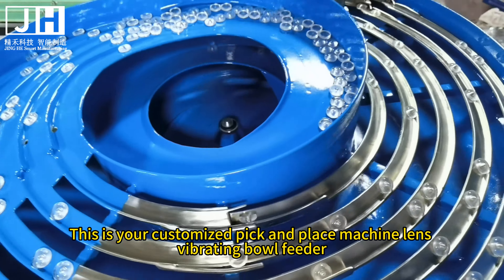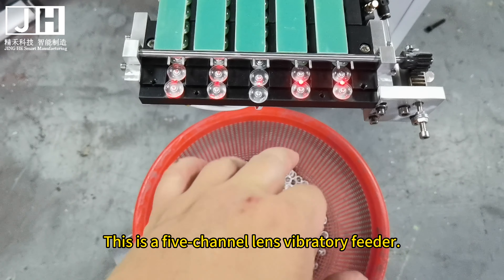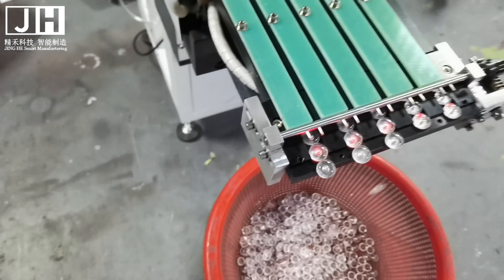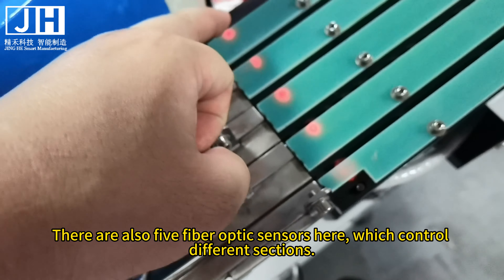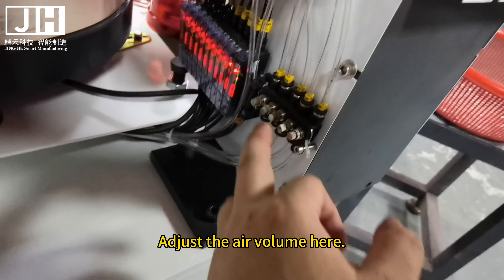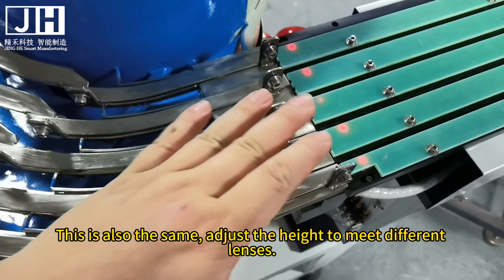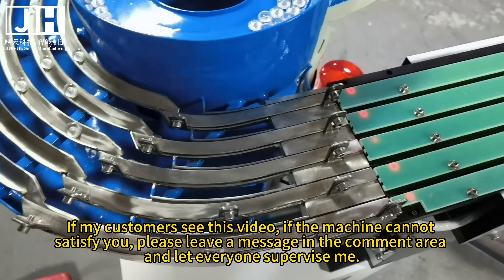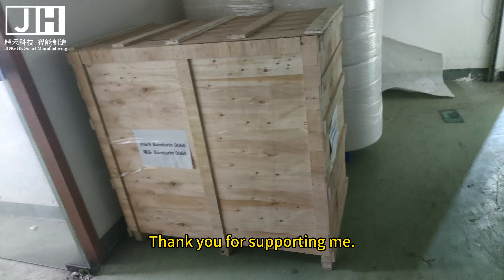lens vibrating feeder for pick and place machines-jhims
LED lens vibrating feeder for pick and place machines-jhims
Detailed technical introduction:

Lens vibrating feeder: an efficient tool for automated production
Vibrating feeders are indispensable equipment in modern automated production lines and have the advantages of high efficiency, accuracy and stability. Whether it is automatic sorting and feeding of electronic components, hardware or plastic parts, vibrating plates can significantly improve production efficiency and reduce labor costs.
Efficient
The lens vibrating feeder uses the principle of vibration to quickly arrange and transport bulk parts to the next process. It can supply materials continuously and stably, greatly reducing the downtime of the production line and improving the overall production efficiency.
Accurate
The vibrating feeder of the pick-and-place machine is precisely designed to ensure that each part enters the next processing step in the correct direction and position. Its precise feeding system and adjustable vibration frequency make it suitable for parts of various specifications and shapes.
Stablize
The lens vibrating feeder uses high-quality materials and advanced manufacturing processes to ensure that it maintains stable performance during long-term operation. Regardless of high temperature, humidity or other harsh environments, the vibration plate can work reliably to ensure the continuous operation of the production line.
In automated production, choosing a vibrating feeder means choosing an efficient, precise and stable feeding system. It is an indispensable automated machine in modern industry and a key tool for improving production efficiency and product quality.